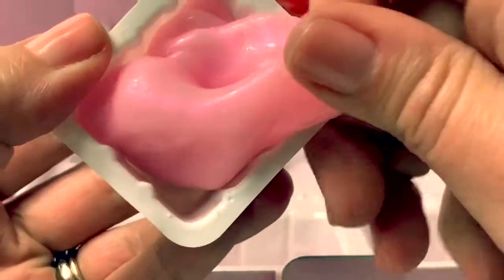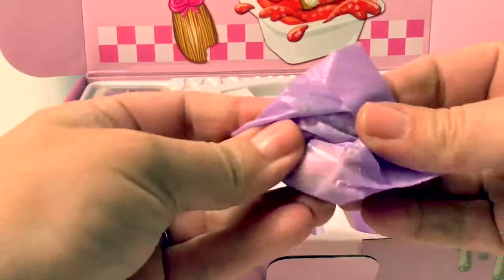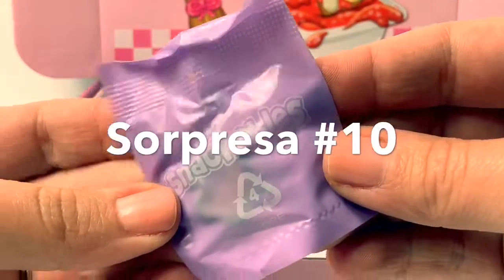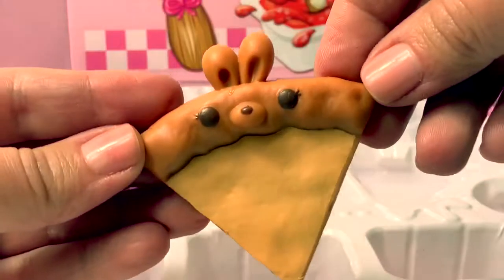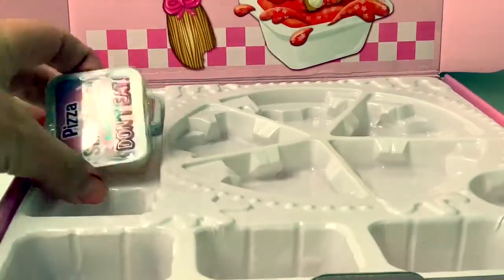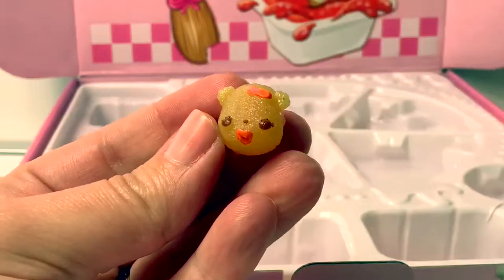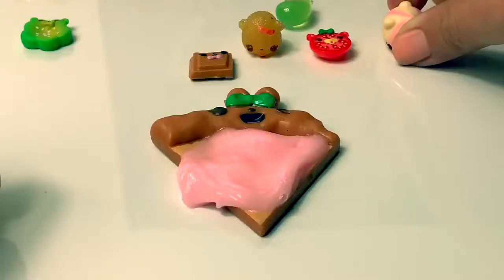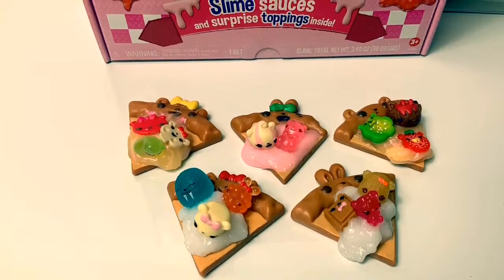Pizza Num Noms Snackables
Let’s open Num Noms Snackables Pizza Kit! Yummy! Learn NEW Spanish colors and numbers 🎉

🎼🎶Music From...